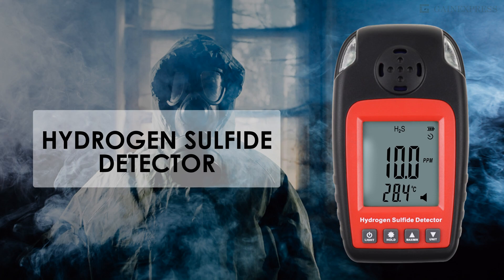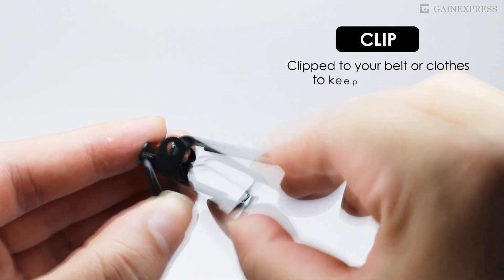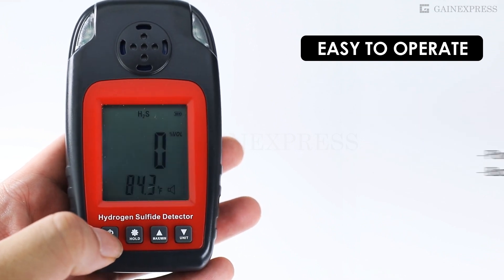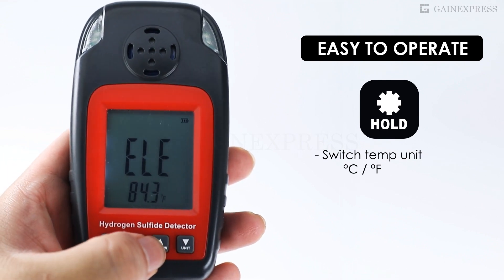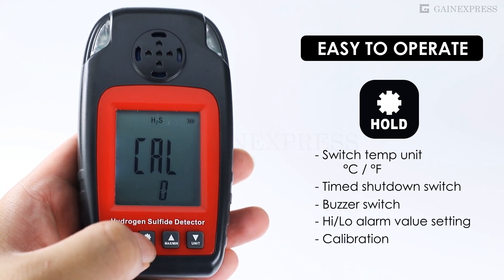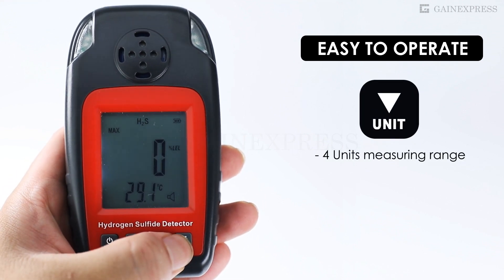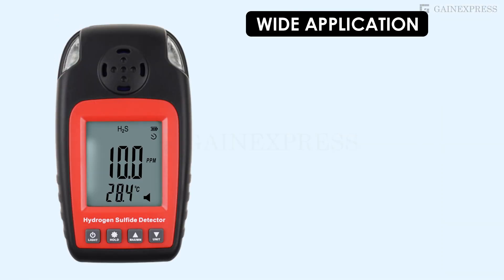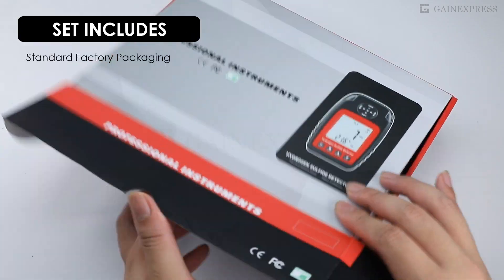AQM-338 Hydrogen Sulfide Detector - Portable H₂S Monitor with LED Alarm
Hydrogen Sulfide Detector (H₂S) monitor is designed for detecting hydrogen sulfide concentration to help keep individuals safe in hazardous environments. It comes with high-quality sensor with reliable and accurate measurement. It is widely used in household, petroleum plant, chemical environmental protection, metallurgy, refining,  biochemical medicine, agricultural research, etc.

Features

MAX/MIN value measurement
Switchable measurement unit (%VOL, %LEL, PPM, mg/M³)
Alarm setting with HI/LO indicator
LED Alarm light
Calibration function
On/Off (Automatic Shutdown Indicator)
Temperature display (°C or °F)
On/Off Buzzer indicator
User-friendly interface
Low battery indicator
With backlight

• Skype -  gainexpress